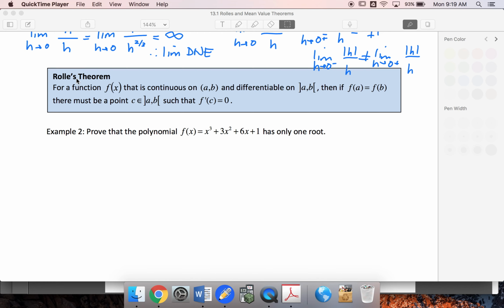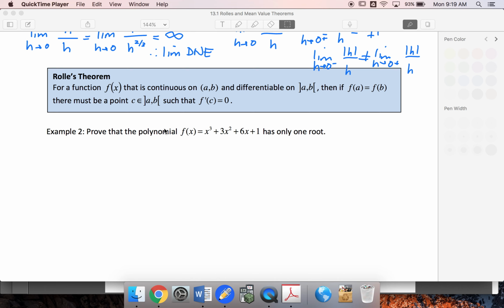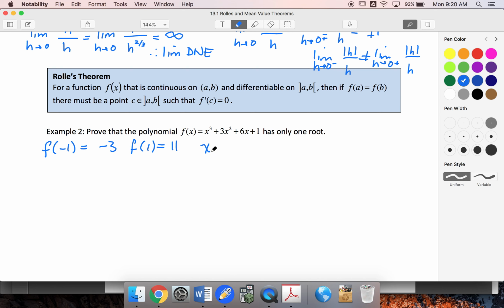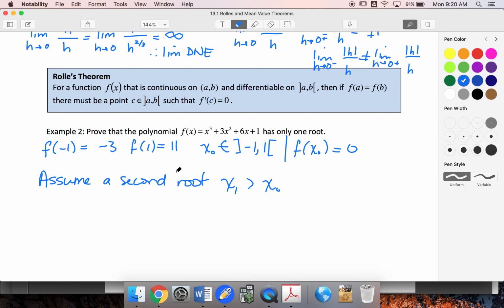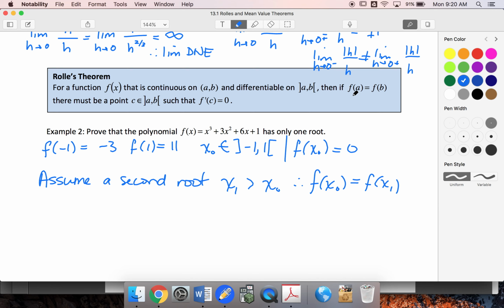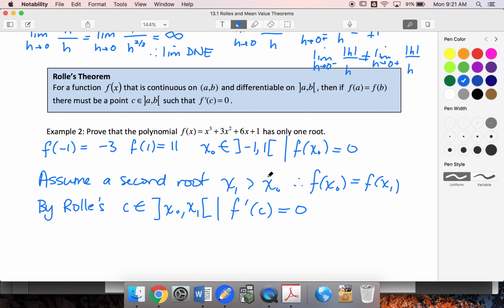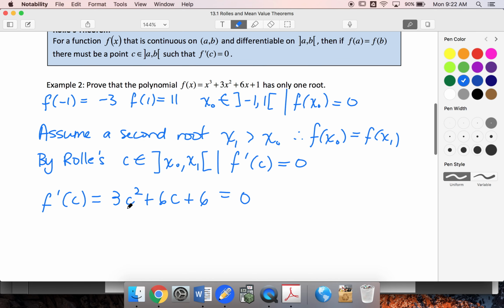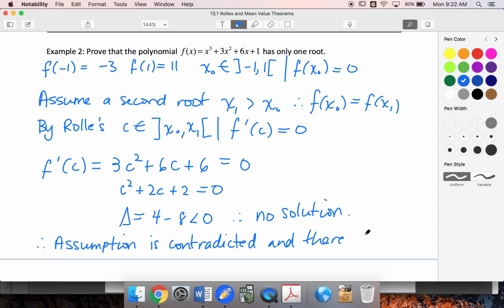9.6 Ex2 Using Rolles Thm